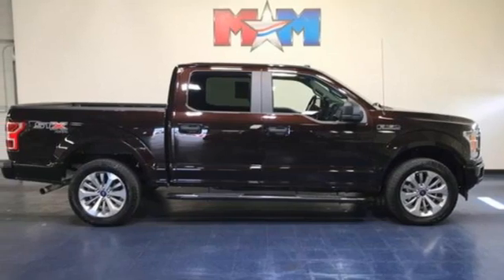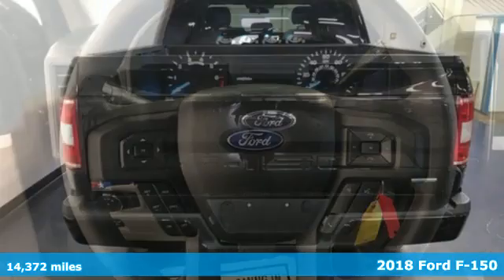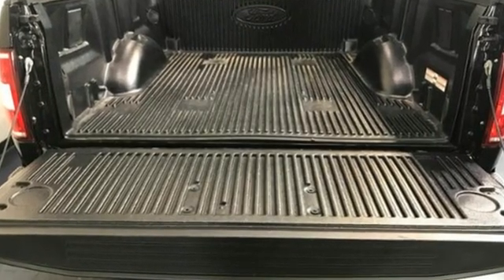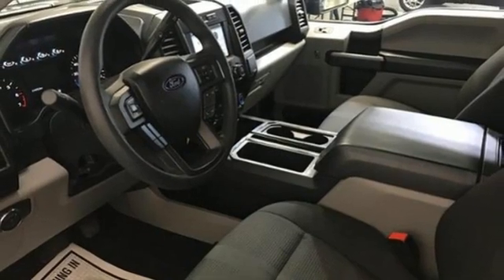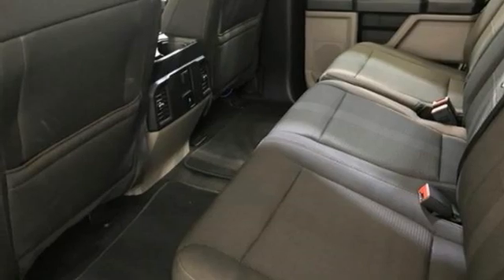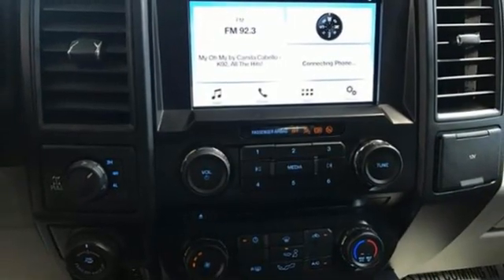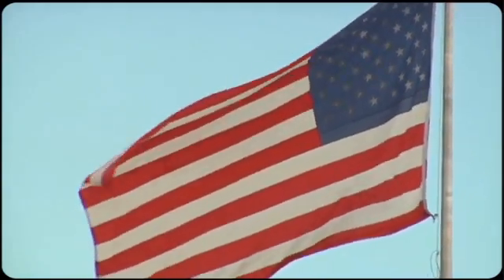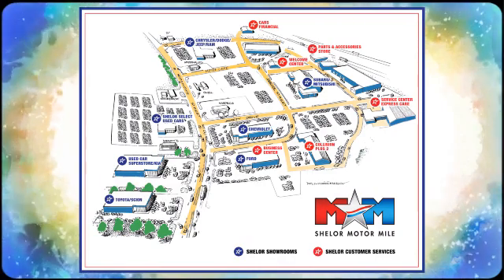Used 2018 Ford F-150 Christiansburg VA Blacksburg, VA FD200425A - SOLD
Year: 2018
Make: Ford
Model: F-150
Trim: XL 4WD SuperCrew 5.5' Box
Engine: 2.7L V6 Cylinder Engine
Transmission: 10-Speed A/T
Color: Magma Red Metallic
Interior: Medium Earth Gray
Mileage: 14372
Stock #: FD200425A
VIN: 1FTEW1EP1JFE08232
Nice, ONLY 14,372 Miles! Trailer Hitch, ELECTRONIC LOCKING W/3.55 AXLE RATIO, ENGINE: 2.7L V6 ECOBOOST, Back-Up Camera, 4x4, Turbo Charged, XL SPORT APPEARANCE PACKAGE, TRAILER TOW PACKAGE, EQUIPMENT GROUP 101A MID AND MORE!br /br /KEY FEATURES INCLUDEbr /4x4, Back-Up Camera. Child Safety Locks, Electronic Stability Control, Brake Assist, 4-Wheel ABS, 4-Wheel Disc Brakes. br /br /OPTION PACKAGESbr /EQUIPMENT GROUP 101A MID 4.2 Productivity Screen in Instrument Cluster, compass, SYNC, enhanced voice recognition communications and entertainment system, 911 assist, 4.2 LCD display in center stack, Applink and 1 smart charging USB port, XL Power Equipment Group, Power Door Locks, flip key and integrated key transmitter keyless-entry (includes Autolock), MyKey, Power Glass Sideview Mirrors w/Black Skull Caps, manual-folding, Power Front & Rear Windows, Power Tailgate Lock, Illuminated Entry, Perimeter Alarm, Cruise Control, Radio: AM/FM Stereo/Single-CD Player, 6 speakers, STX APPEARANCE PACKAGE: Box Side Decals, Fog Lamps, Tires: P275/55R20 BSW AT, 275/65R18 OWL all-season/all-terrain spare tire, Wheels: 20 Machined-Aluminum, flash gray painted pockets, Body-Color Surround w/Black Mesh Insert Grille, black mesh insert, Manual Driver/Passenger Lumbar, Privacy Glass, Driver/Passenger Seat Back Pocket, Body-Color Front & Rear Bumpers, body-color front fascia, Rear Window Defroster, SYNC 3, enhanced voice recognition communications and entertainment system, 8 LCD touchscreen in center stack w/swipe capability, AppLink, 911 Assist, Apple CarPlay and Android Auto and 2 smart charging USB ports, TRAILER TOW PACKAGE: Towing capability up to 11,100 lbs, Class IV Trailer Hitch Receiver, towing capability up to 5,000 lbs Serviced here, Originally bought here br /br /Tax DMV Fees & $597 processing fee are not included in vehicle prices shown and must be paid by the purchaser. Vehicle information and equipment is based off standard equipment as decoded from VIN and may vary from vehicle to vehicle.br / Chevrolet Ford Chrysler Dodge Jeep & Ram prices include current factory rebates and incentives some of which may require financing through the manufacturer and/or the customer must own/trade a certain make of vehicle. Residency restrictions apply see dealer for details and restrictions. All pricing and details are believed to be accurate but we do not warrant or guarantee such accuracy. The prices shown above may vary from region to region as will incentives and are subject to change.